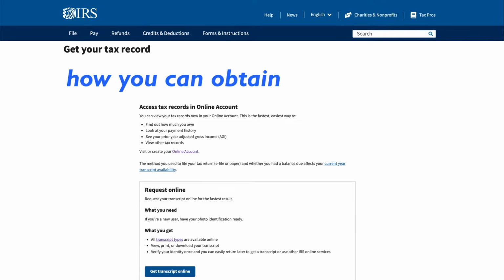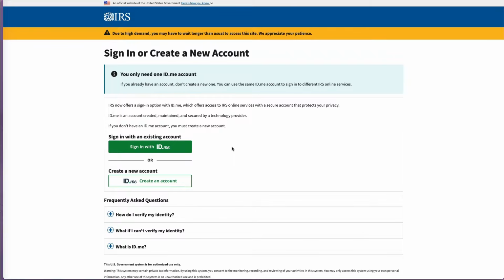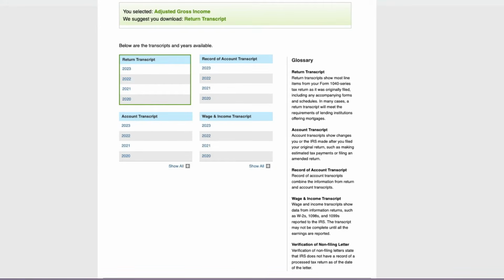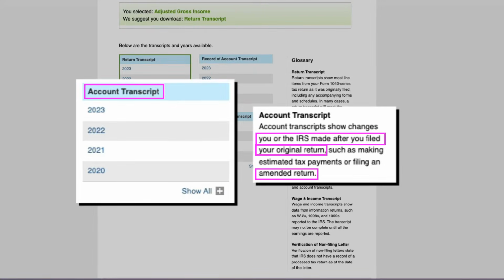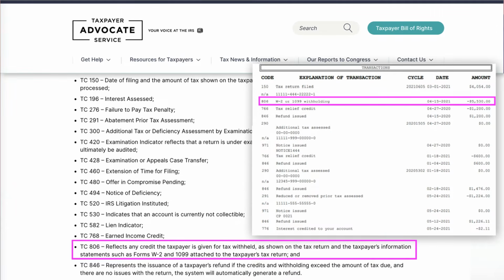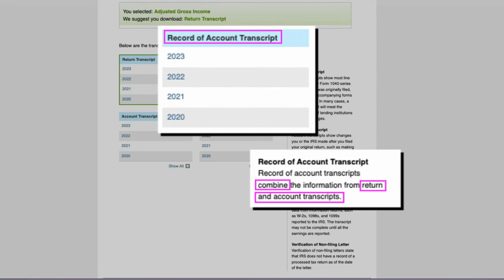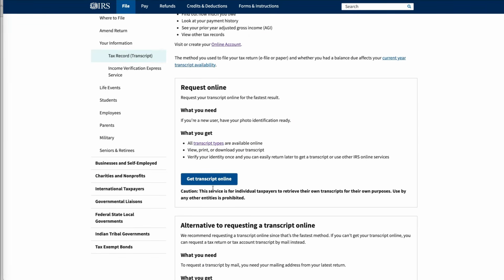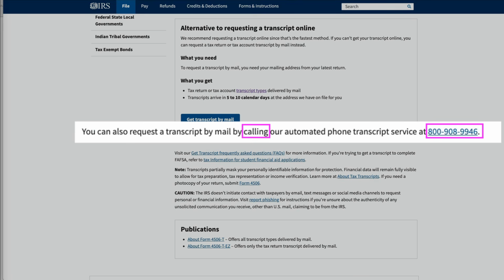How to Get IRS Transcripts FAST!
Get IRS Transcript FAST online within minutes through the IRS Online Account. You can also request a transcript via mail or even call the 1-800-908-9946. There are four different transcript types: Return Transcript, Account Transcript, Record of Account, and Wage & Income Transcript.

CHAPTERS:
00:00 - Intro
00:33 - How to download IRS Transcripts
01:25 - Return Transcript
02:09 - Account Transcript & Transaction Codes
04:31 - Request Transcripts by Mail